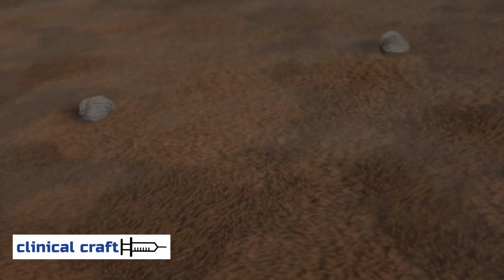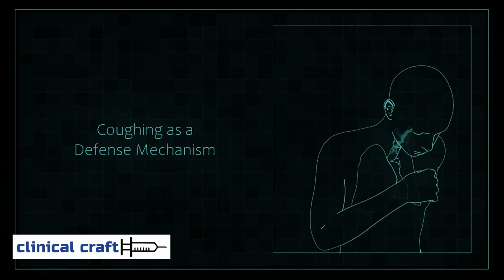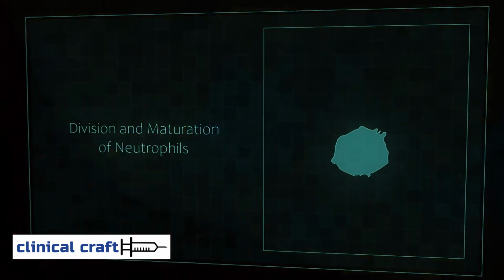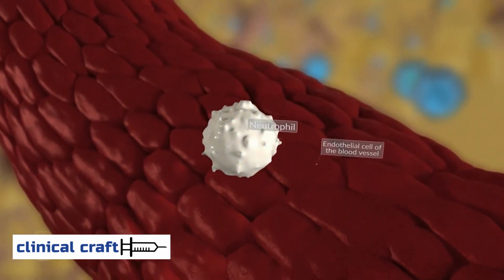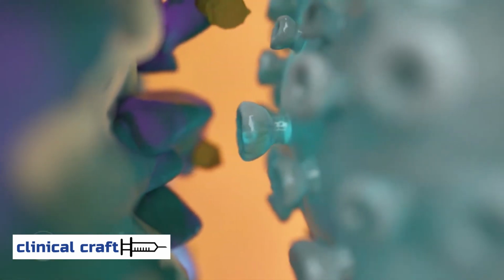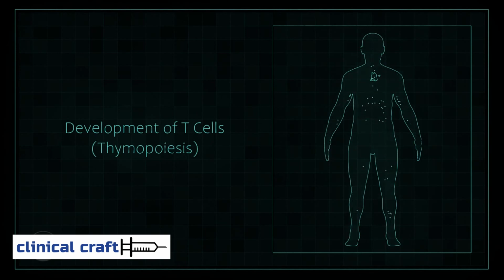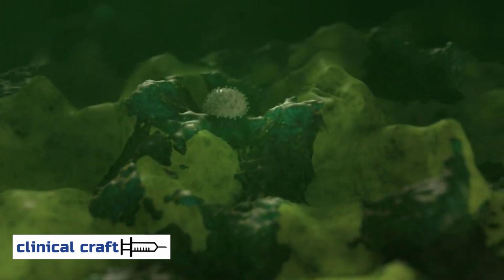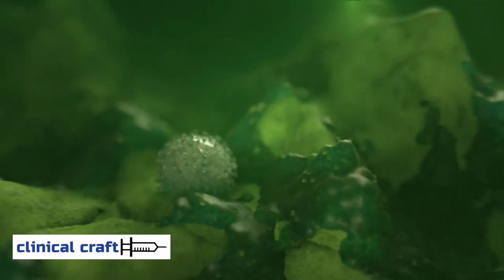[Part1] The Human Immune System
Our immune system protects your body from infectious germs. Through highly complex and adaptive processes, a healthy immune system is always at work, protecting you from infections by identifying and destroying harmful microorganisms. Your immune system also helps you build immunity so that when you encounter certain invading germs again, you can fight them faster the next time around, often without even getting sick.
Our immune system able to protects overall of our body from head to toe for example :
1. HEAD - to prevent any scalp diseases or hair loss.
2. SKIN - to prevent skin infection on face example acne or skin diseases
3. BODY - to prevent illness & discomfort
4. ORGANS - to protect our internal body from
    any bacteria, virus or fungal infection

For some patient who are low immunity, there are some Wellness Treatment to boost the immune system.
1. PLACENTA THERAPY - balances hormone & immunity boosting
2. SUPPLEMENT THERAPY - boost immunity & energy